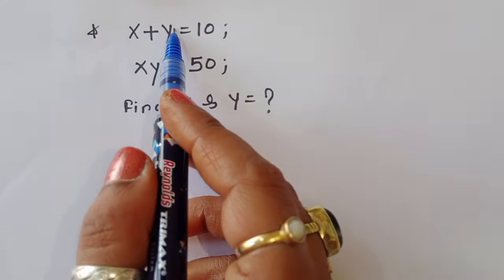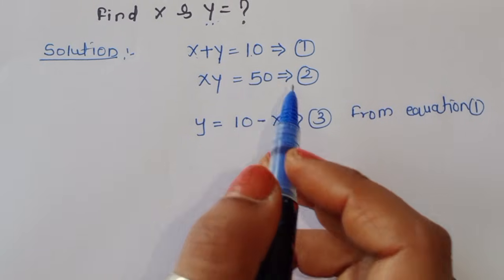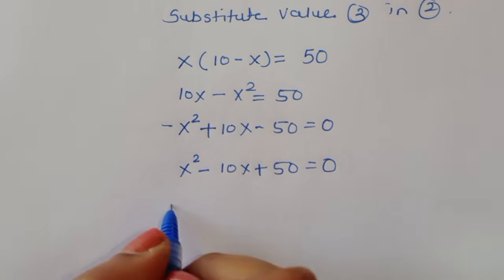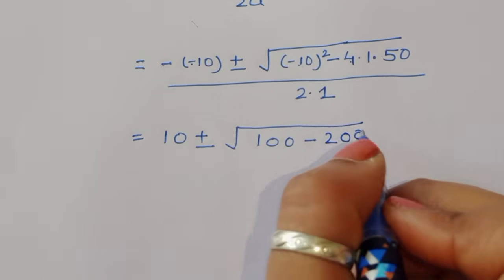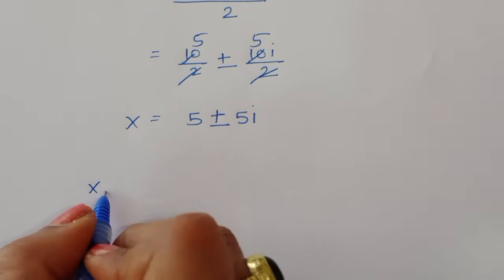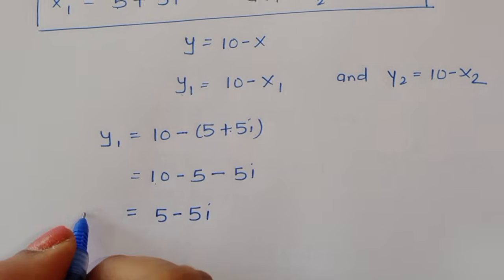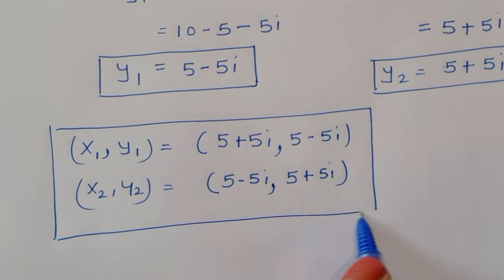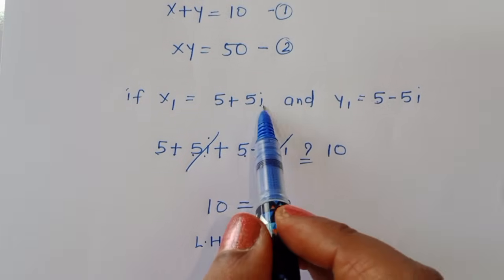Germany | Can you solve this ?| Math Olympiad 👆😜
Math Olympiad
Algebra
 Simplification
 Germany Math Olympiad
Math problem-solving
Math competition
Waec
Find the Value of X
Math Olympiad strategies
Thailand junior math Olympiad Problem
Calculus
Algebraic expressions
Mathematics education
MasterTMathsclass

math science olympiad question
how to get into math olympiad
middle school math olympiad questions
maths olympiad for college students
how to get solutions for maths problems
harvard math entrance exam
moems math olympiad problems
quadratic equations olympiad
math olympiad preparation
maths genius olympiad exam
functional equations olympiad
hardest math problem in the world solved
Your Query 👇
•Mathematics Education
•Algebraic Expressions
Your query 😎👇
Maths Olympiad |A tricky Maths Olympiad Equation solve for x |Can You solve
Harvard University Admission interviews maths trick! Calculators Not Allowed
Can you Pass Stanford University Admission |Simplification Interview
Math Olympiad Challenge b³+b=30 |The Complete Solution |Best Trick
Harvard Entrance Examination Question |Solve for ''b''
Germany |A Nice Olympaids Tricks! No Calculator Allowed
Japanese|A Nice Algebra Simplification |Math Olympiad
math booster
math olympiad problems
olympiades mathématiques
germany math olympiad
maths olympiad
maths
algebra exponential equation
exponential equation
a nice algebra problem
calculus
Shasir
Mamta maam
calculate
syber math
PreMath
math hunter
Learncommunolizer
TabletClass Math
master t maths class
higher mathematics
mamta maam
valery volkov
bprp math basics
brain station
MindYourDecisions
Math Queen
math olympiad
algebra problem
rmo math olympiad
Whole math
Math talker
Maths black board
Super academy
Math booster
imo
solve
Aa
Bc
indian math olympiad
mathgist
vijay math
bts
lol
learn
online math teacher
math tutor
tution teacher
math class
rashels classroom
gujarati movie
hababam sinıfı askerde
hard maths questions
harvad
harvard college
harvard kabul sorusu
harvard math 55
harvard rejection rejection
harvard university indian students
harward university
hasry sir maths classes
high school math
math window
sybermath
learncommunolizer
bprp math basics
video sharing
camera phone
video phone
free upload
PreMath
trigonometry
math is fun
olympiad
probability and statistics
algebra
gujarati movie
hababam sinıfı askerde
hard maths questions
harvad
harvard college
harvard kabul sorusu
harvard math 55
harvard rejection rejection
harward university
iq it blackpenredpen SAT mindyourdecisions
algebra olympiad problems
ecuaciones funcionales
matemáticas avanzadas
funciones matemáticas